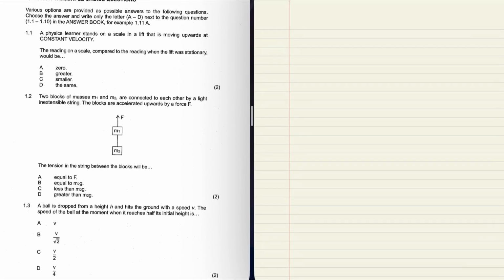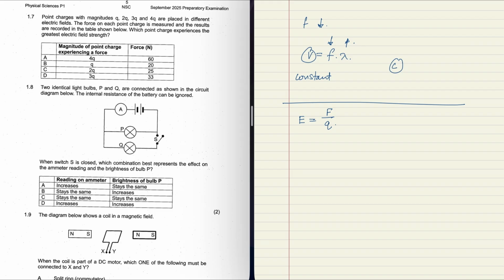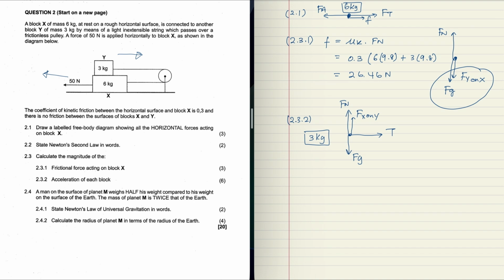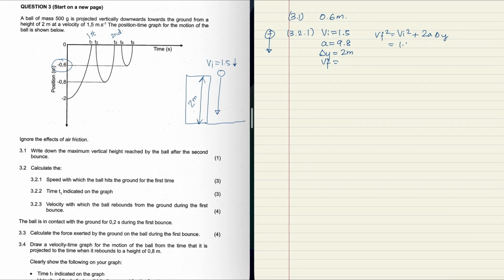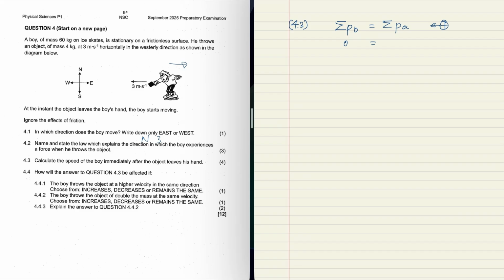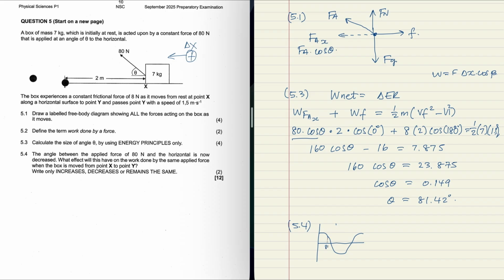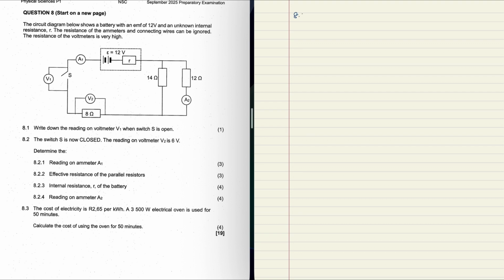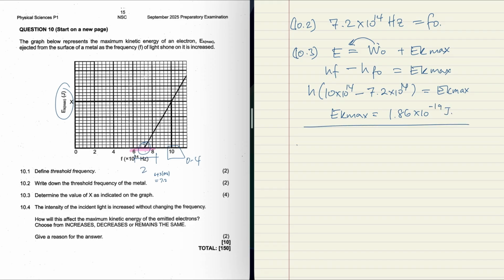Full Grade 12 Physics Paper 1 Exam | KZN September 2025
I forgot the VPM Graph Question